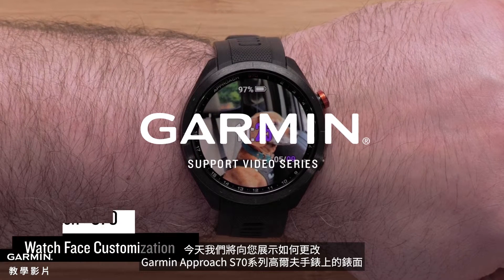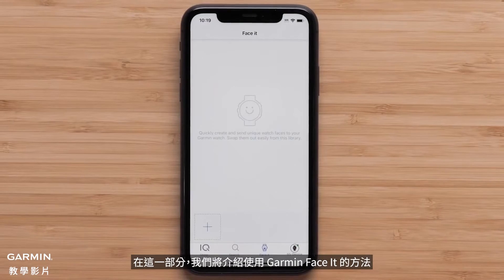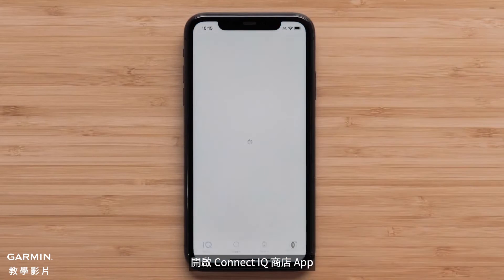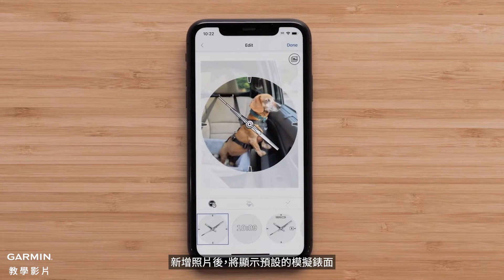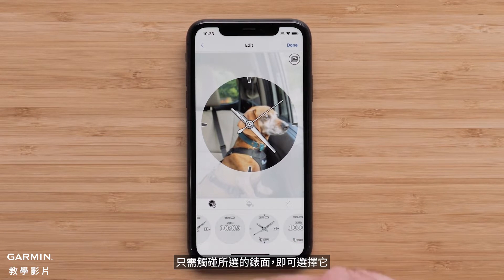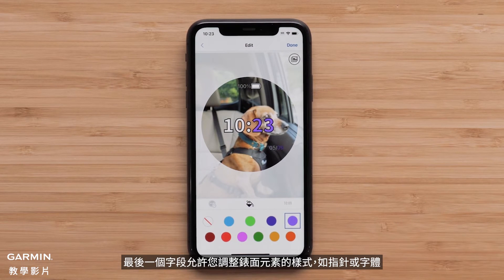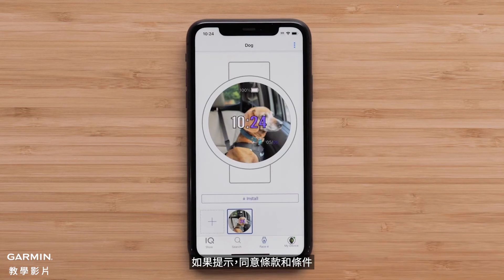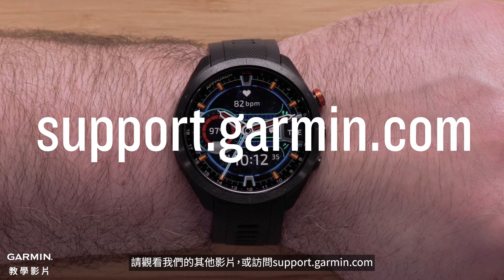【教學】Garmin Approach S70 | 自訂錶面 PART 3: 使用 Face It 建立個人化的手錶錶面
在這個部分，我們將向您介紹令人驚豔的 Garmin Approach S70，以及使用 Garmin Face It 的自訂功能，讓您能夠使用自己的照片作為手錶的錶面。透過 Garmin Face It，您可以創造出獨一無二、個人化的 Garmin 錶面外觀。

▶時間軸：
0:00 - 介紹
0:16 - Garmin Face It
1:51 - 結束

感謝您觀看，祝您享受打造個人化的 Garmin 錶面的過程！

▶如需更多幫助，請前往 Garmin 的支援網站